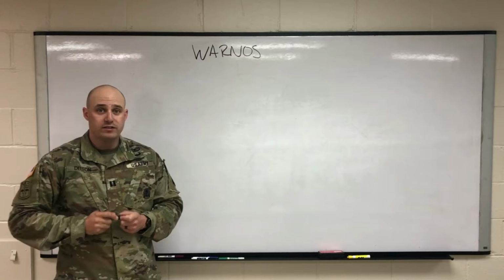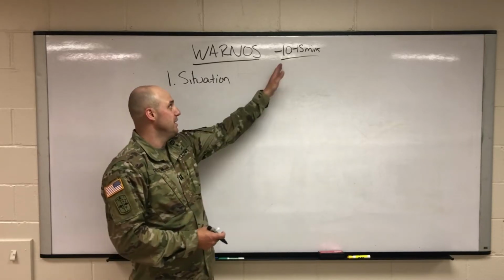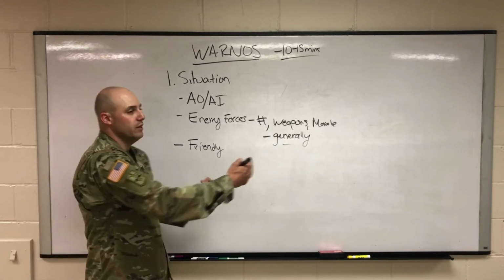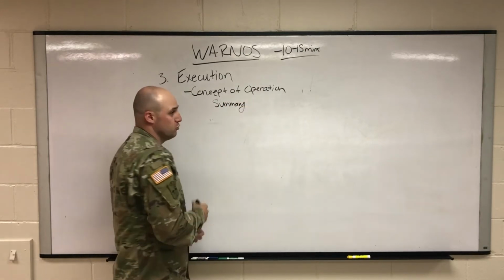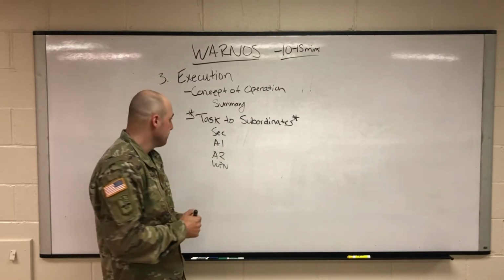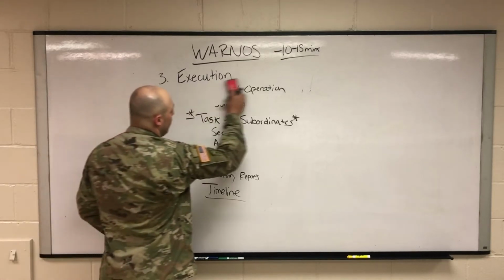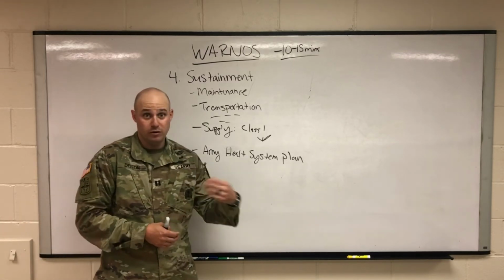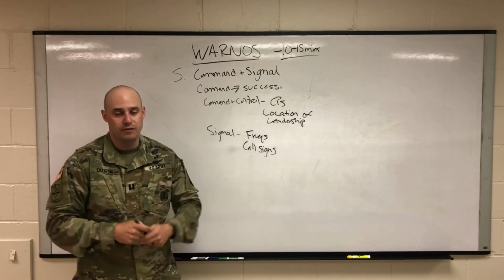Warning Order WARNO